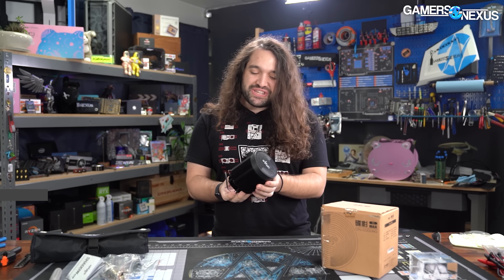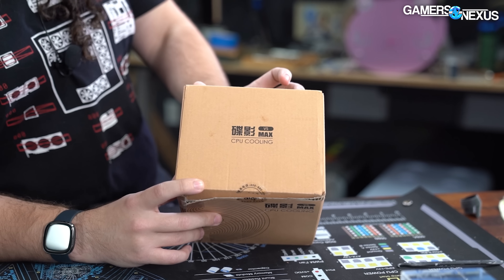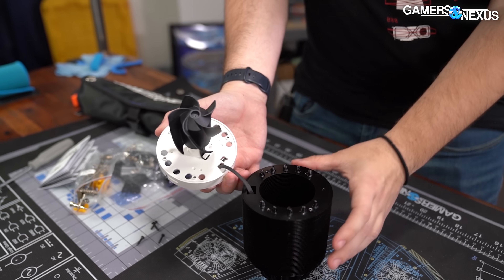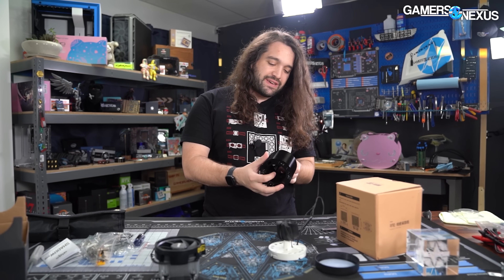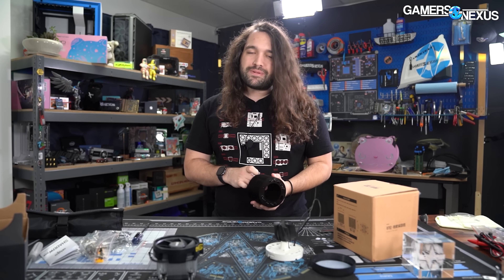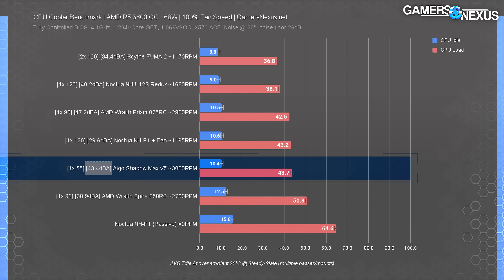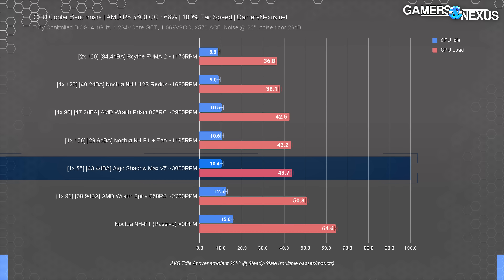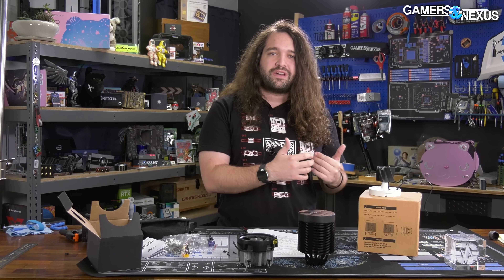Bizarre Chinese CPU Cooler: Cylindrical Aigo Shadow Max V5 Review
The Aigo Shadow Max V5 is an interesting, cylindrical tower cooler that supports AMD AM4 and Intel CPUs. We tested it versus stock AMD coolers and more, with interesting results.

The Aigo Shadow Max V5 has one of the worst pressure maps we've ever seen -- actually, it probably just is the worst -- but although that indicates inefficiencies, it doesn't necessarily mean the cooler is bad. Our noise level testing, noise-normalized testing, and thermal benchmarks will help determine whether this cooler is worth buying for its unique appearance.

Aigo Shadow Max V5 on Amazon
Noctua NH-U12S Redux on Amazon
Noctua NH-P1 Passive Cooler on Amazon
Arctic Liquid Freezer II 280 on Amazon
Deepcool Assassin III on Amazon

TIMESTAMPS

00:00 - Unique CPU Cooler
03:03 - Disassembly & Up Close
07:42 - Getting Into the Testing
08:27 - Worst Pressure Map Yet
09:42 - Installation of Aigo Shadow Max V5
11:23 - 65W 35dBA Noise-Normalized Benchmarks
12:36 - 65W 100% Fan Speed & Noise
13:17 - 65W CPU VRM Thermals
14:36 - Conclusion

Host, Writing, Test Lead: Steve Burke
Testing, Notes: Mike Gaglione
Video: Andrew Coleman
Video Production: Keegan Gallick